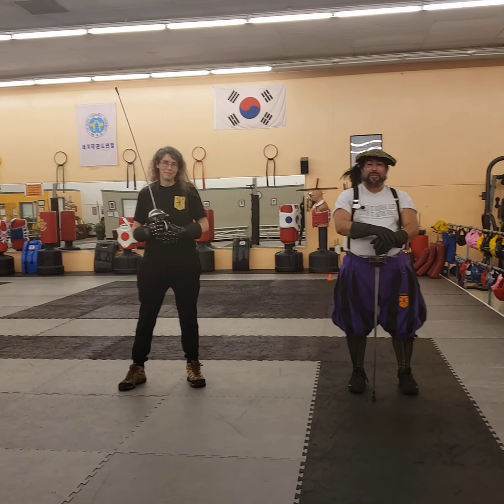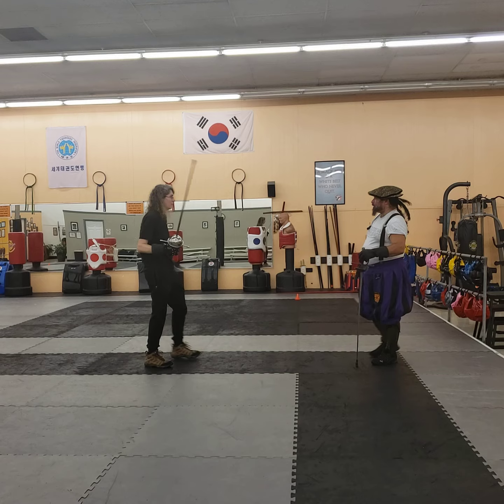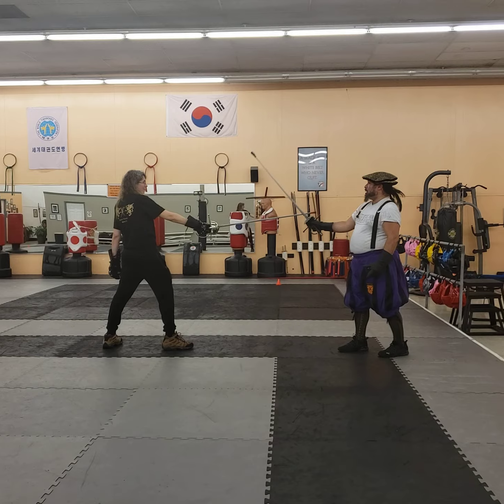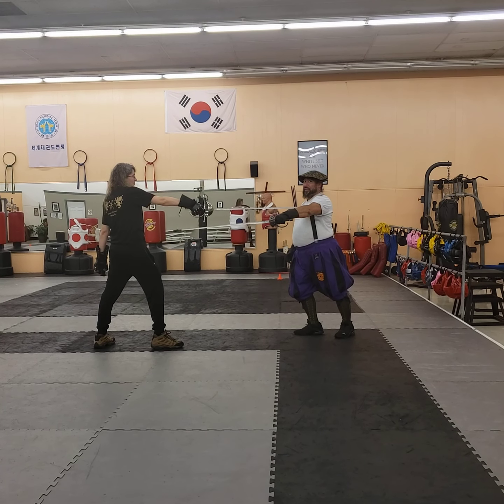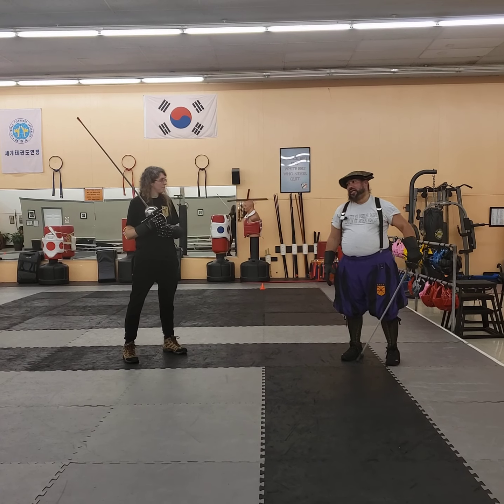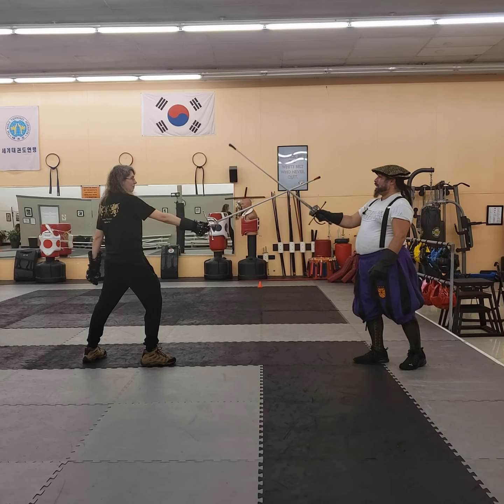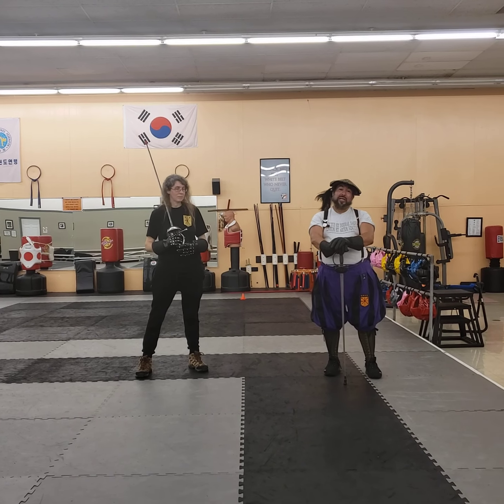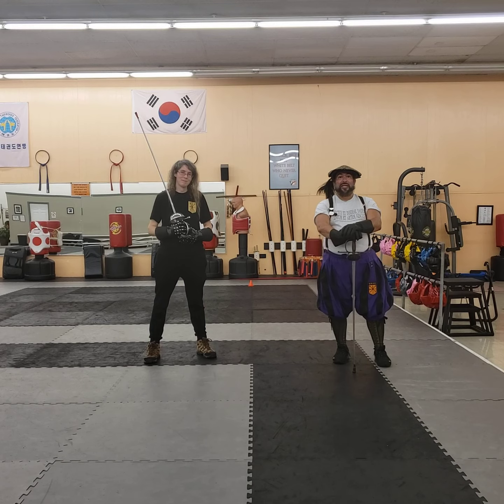Using the Atajo (Destreza) as a Left-handed fighter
The Atajo is a technique common to Destreza. For the left-hander, the Atajo can be problematic against a right-handed opponent. This video will cover why and that while this is true, it is still useful to know to use against a fellow lefty, or to be able to take advantage of right-handers who use it.